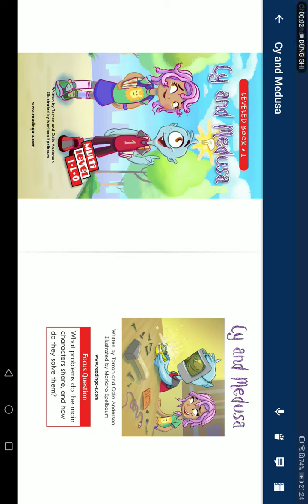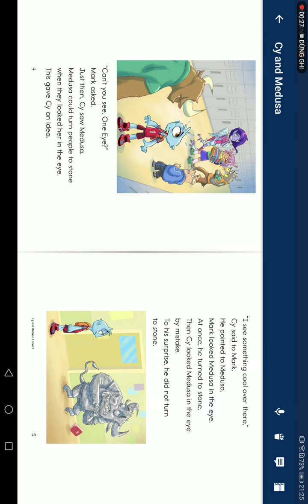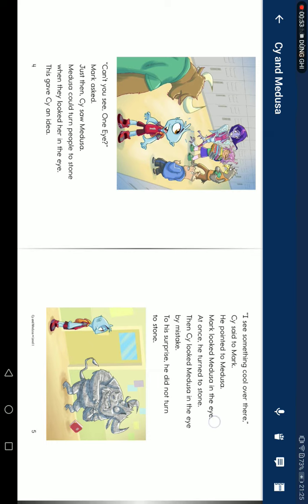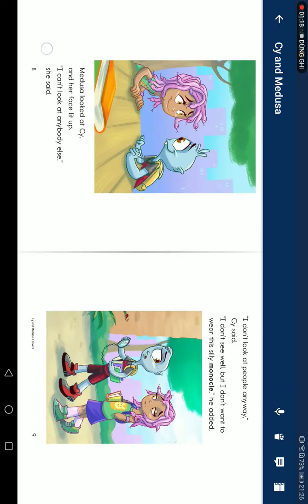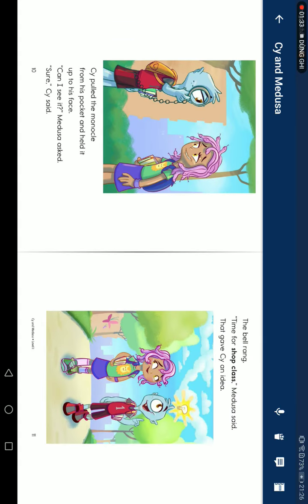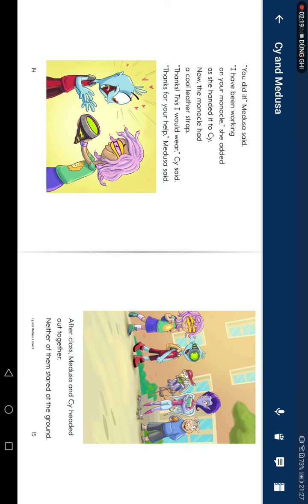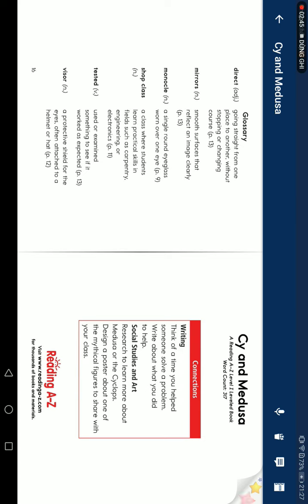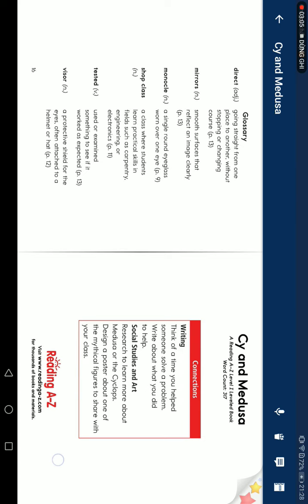Ngày 29 tháng 5 năm 2022(2)